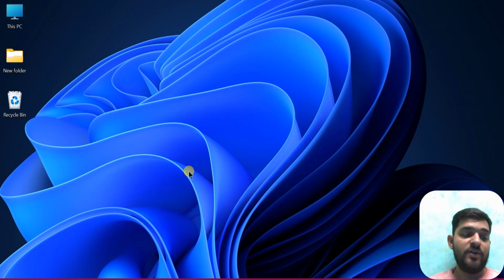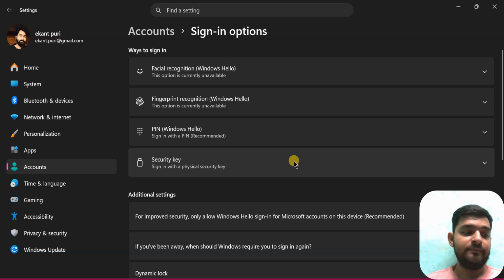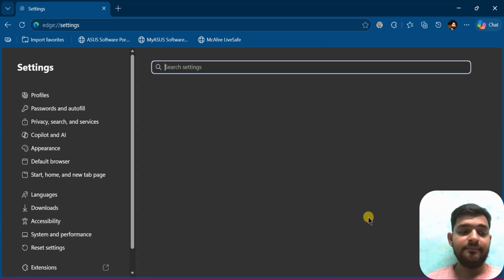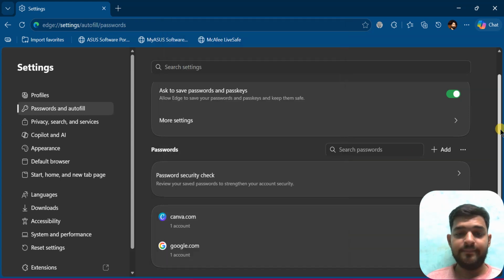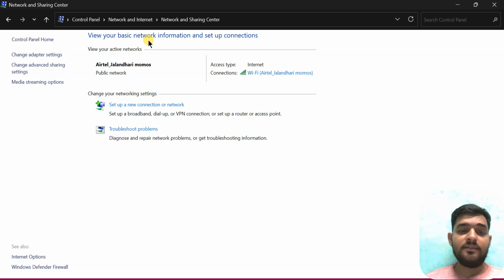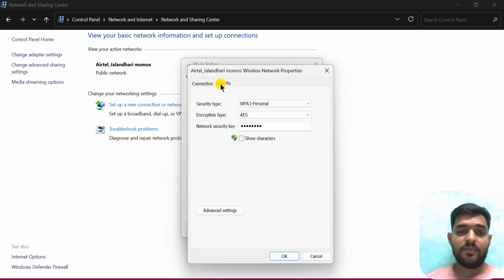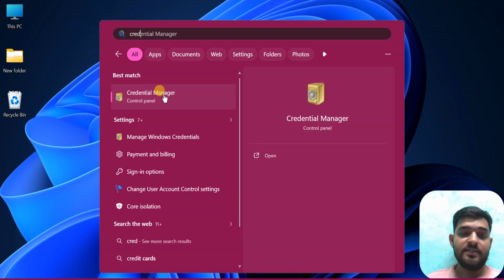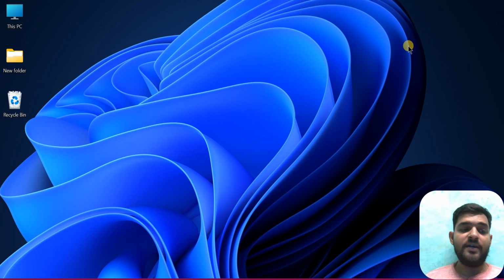How to Find Stored Passwords on Windows 11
Want to find stored passwords on your Windows 11 computer? In this video, I’ll show you how to view saved passwords in Windows 11 using built-in settings and tools. You can check saved WiFi passwords, browser passwords, and stored credentials without installing any extra software.

This tutorial is perfect for beginners and works on laptops and desktop PCs running Windows 11. Whether you forgot your WiFi password or want to see saved login details, this step-by-step guide will help you quickly access them.

FOLLOW ME